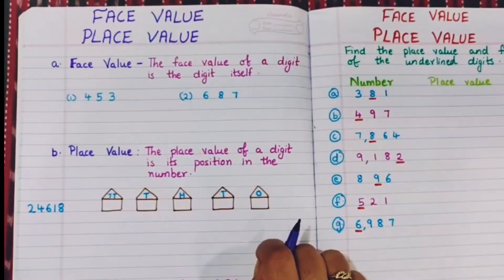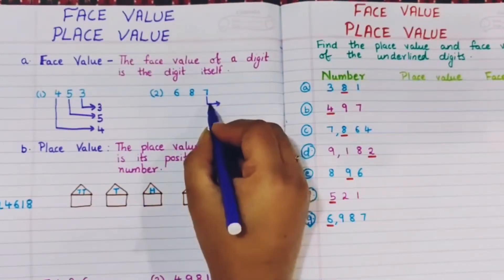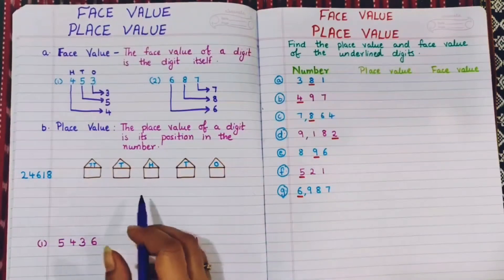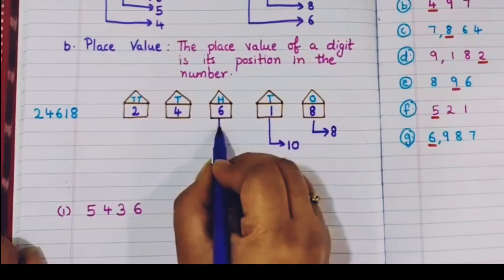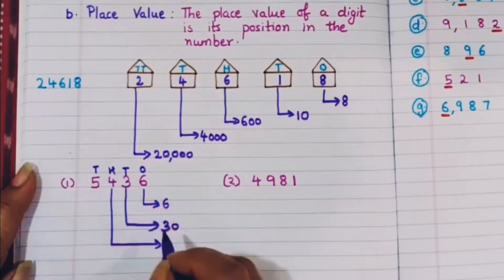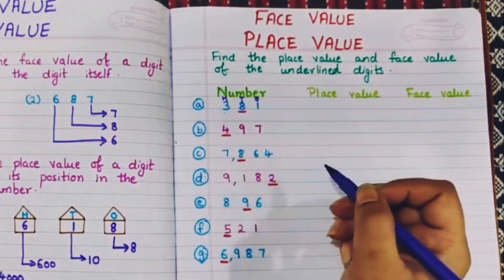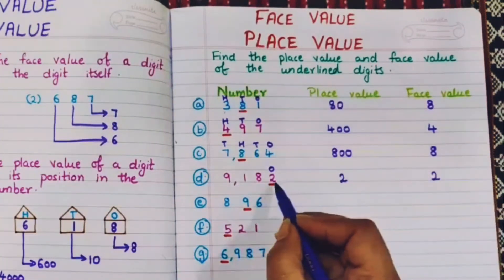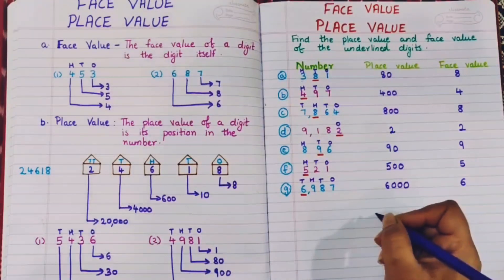Face Value and Place Value || Face Value Place Value Easy Explanation || Maths